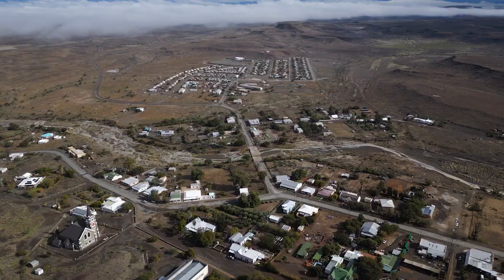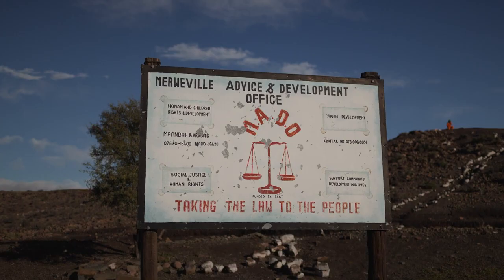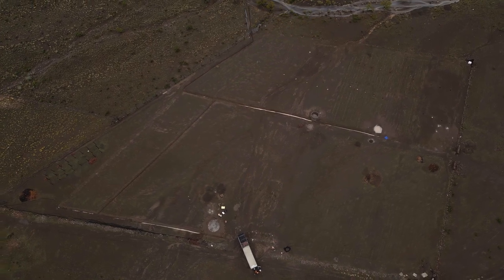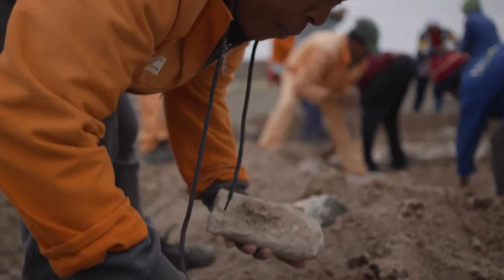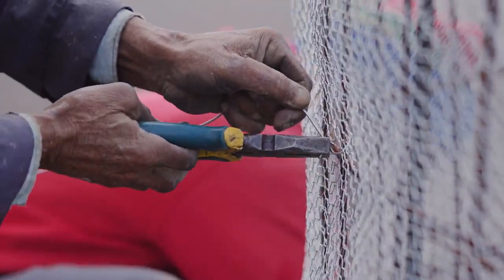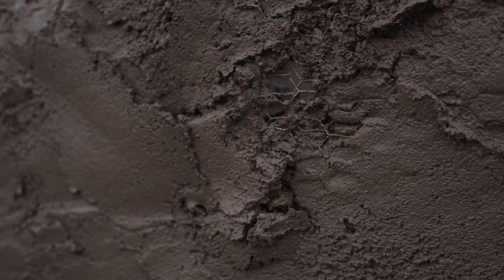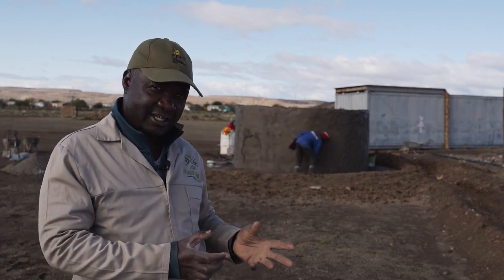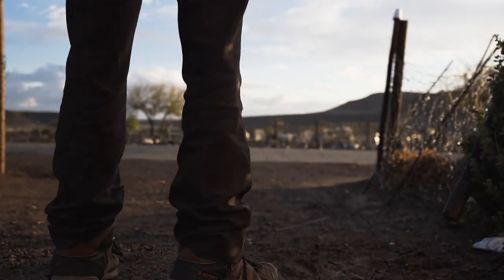Merweville Ferro Cement Tank Building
Rural Action for Climate Resilience (RACR) project.

Well done Jan Bostander and job well done to the rest of the team who assisted with the build - Lindsay Claassen, Heinrich Jooste, Willem Voster, Ferdinand Jooste, Katrina Abraham, Barand Fielies, Tia-Maria Voster, Carika Voster, Hayden Maans, Klaas Fielies, Stefaans Jooste, Nicole Spogter, Zelna Van Wyk, Jeffrey Fielies and Stefaans Minnies